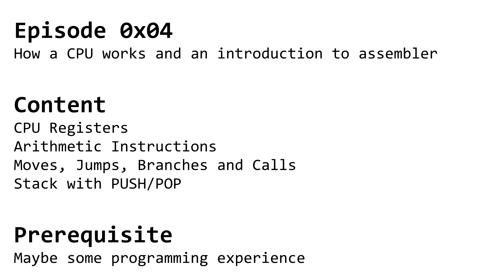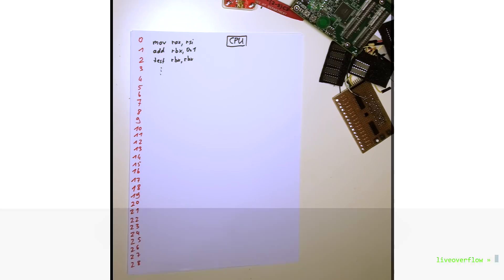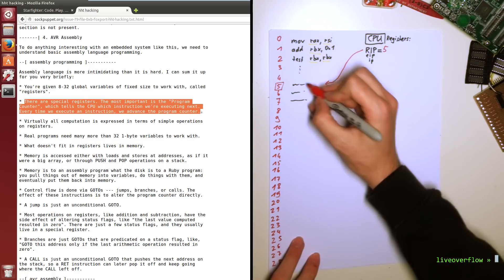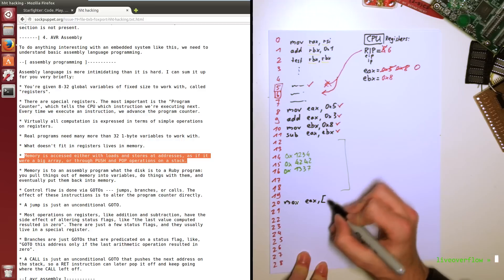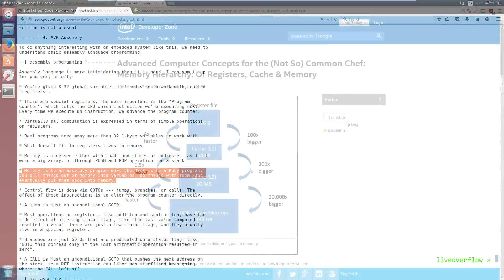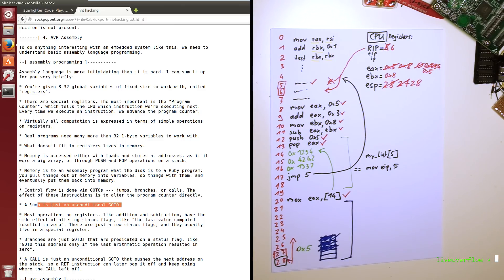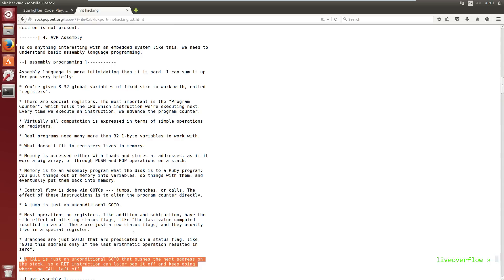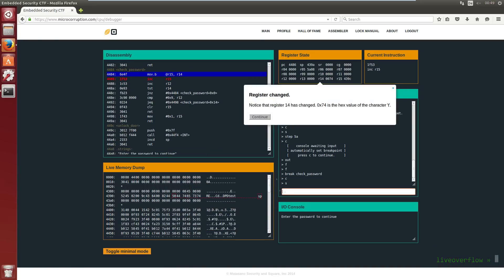How a CPU works and Introduction to Assembler - bin 0x04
How a CPU works. An introduction to reading assembler instructions.

-=[ ❤️ Support ]=-

-=[ 🐕 Social ]=-

-=[ 📄 P.S. ]=-